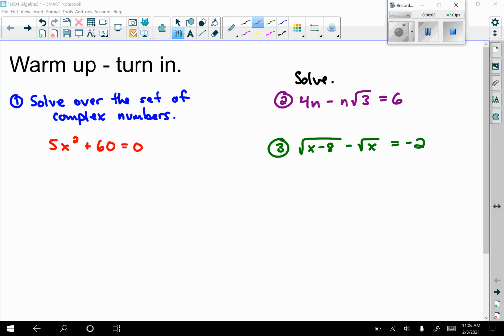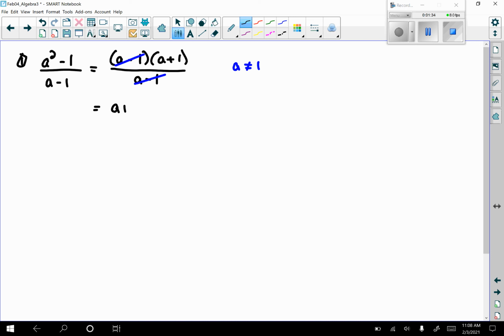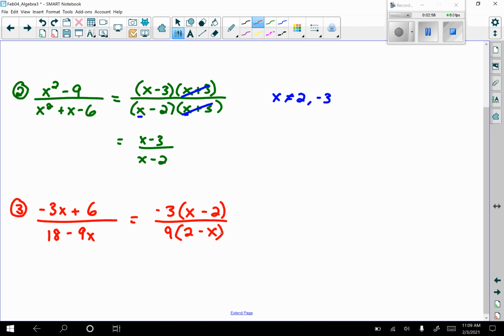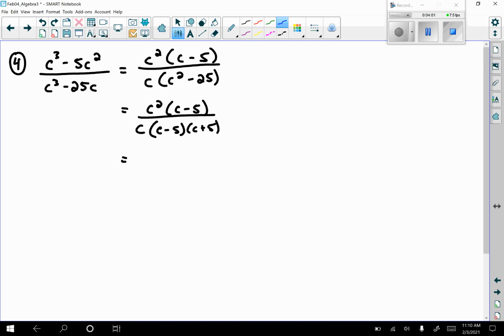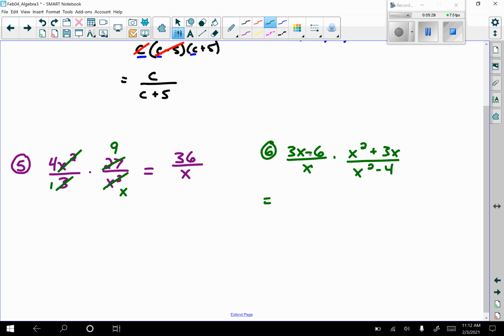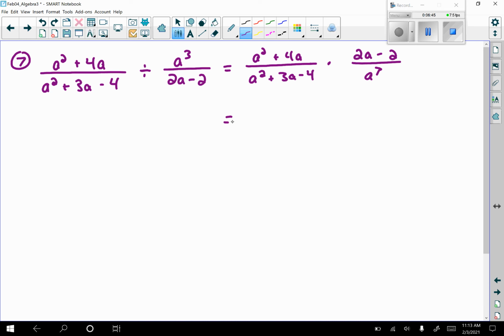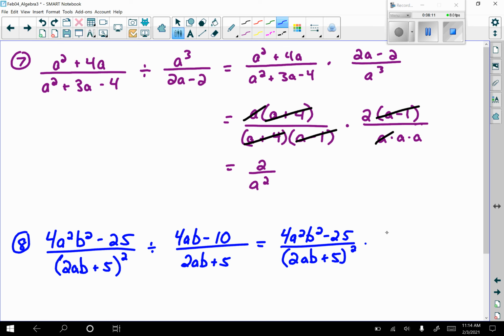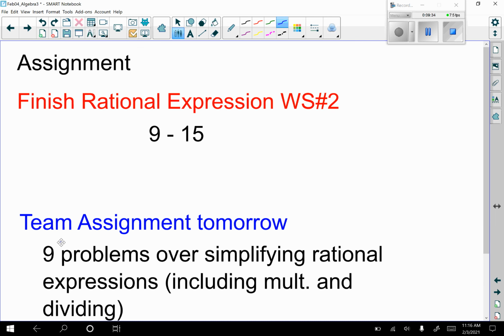Feb 4 Algebra 3 Notes and Assignment